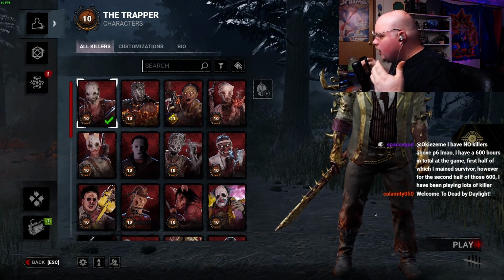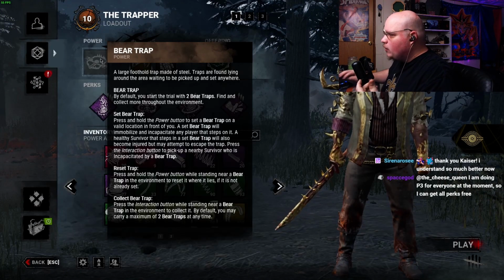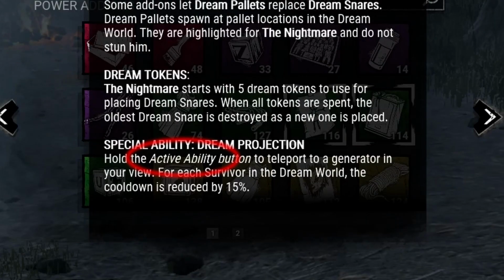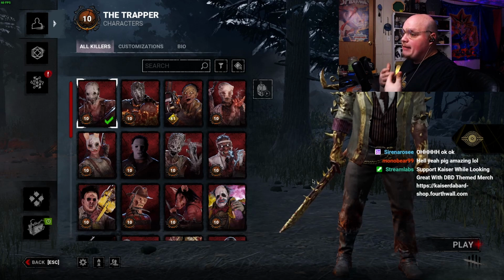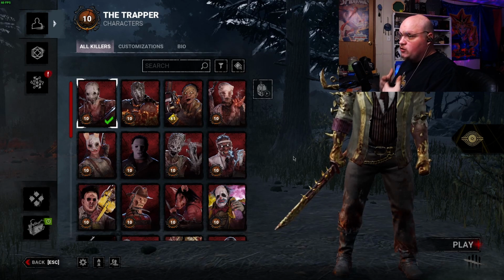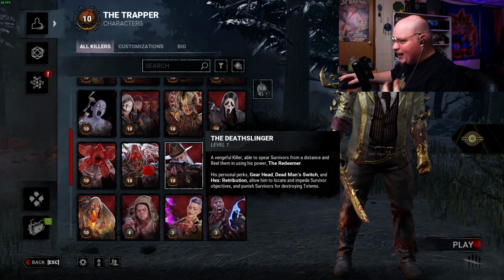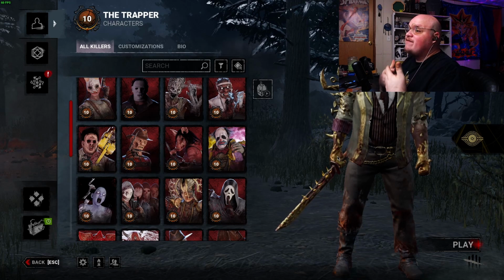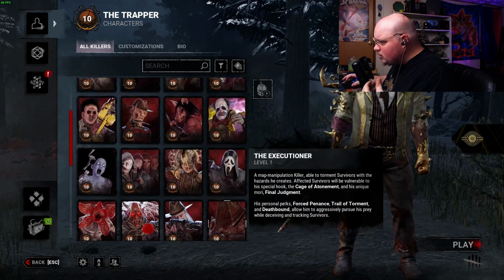What Does M1 Mean? | Basics By Deadlight